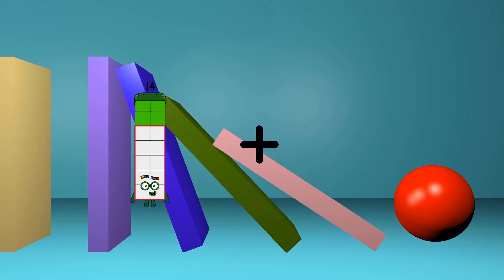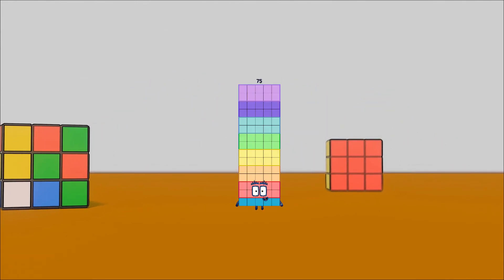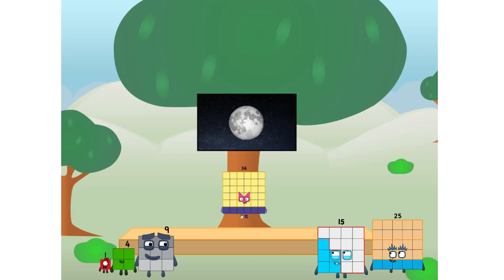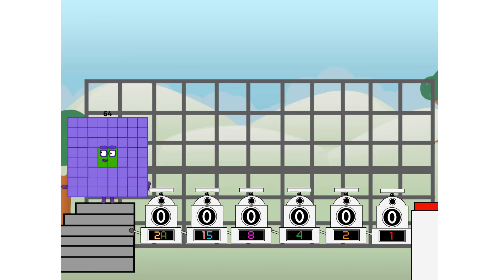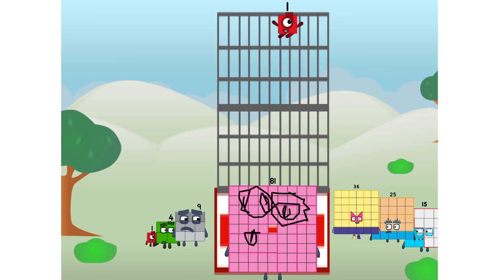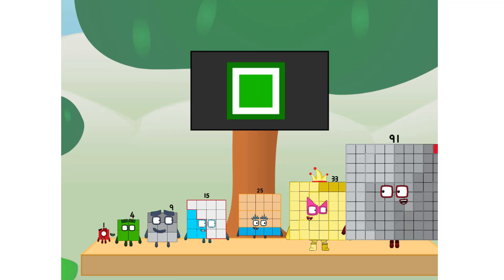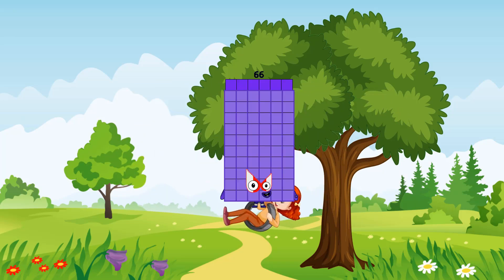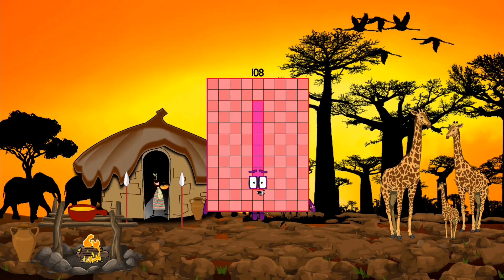Numberblocks Math: Learn Adding Numbers | Numberblocks Sneezes | LEVEL 2 | #435